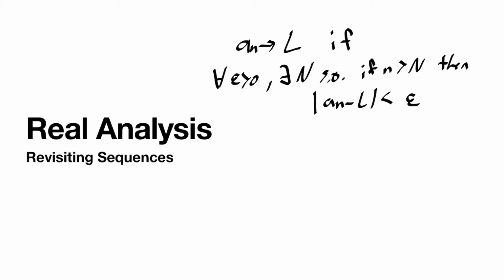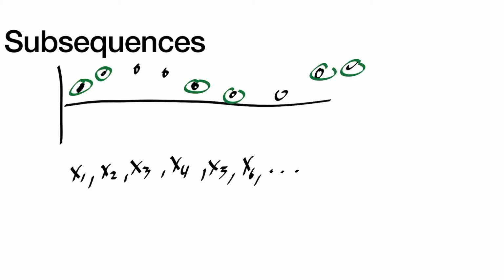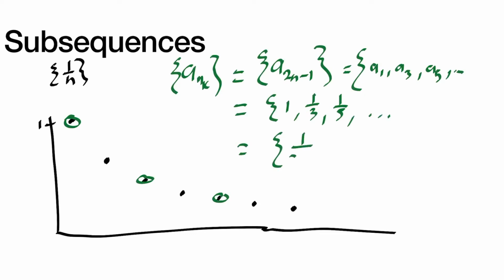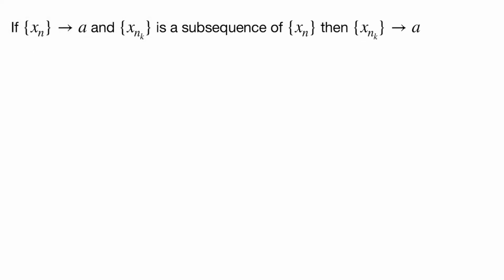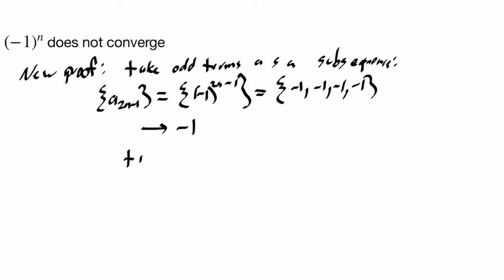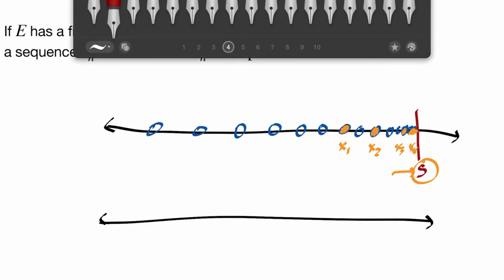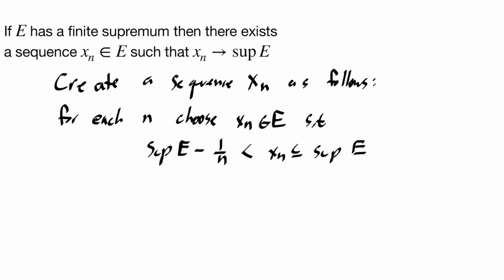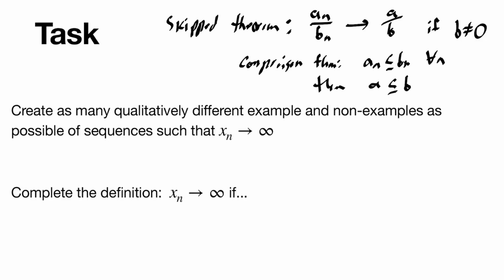Day 5 part 1